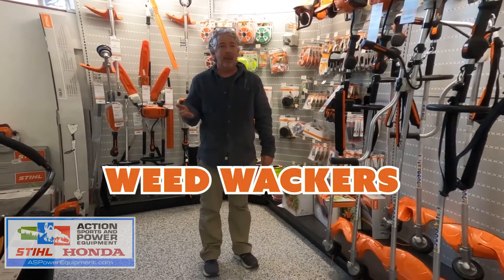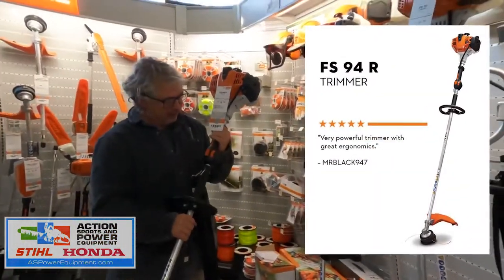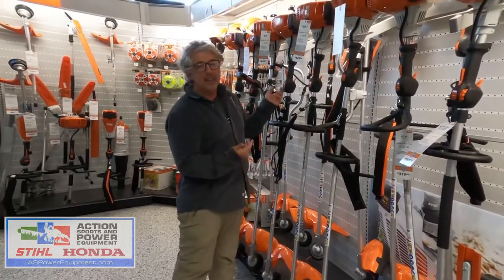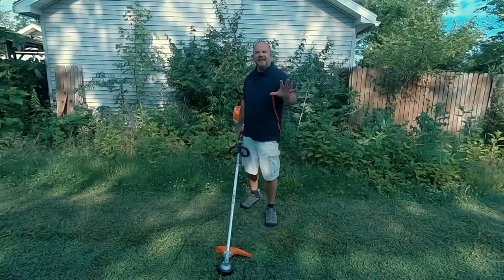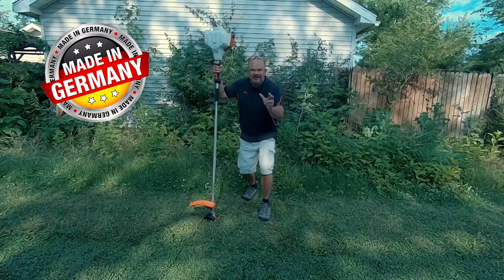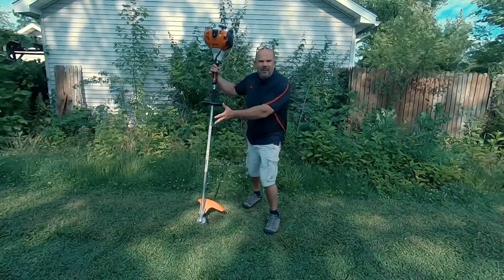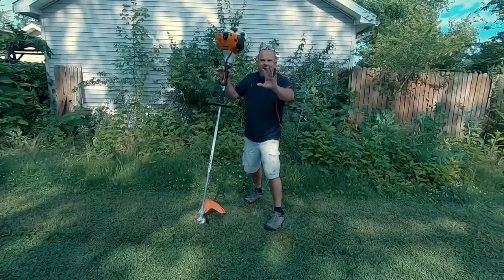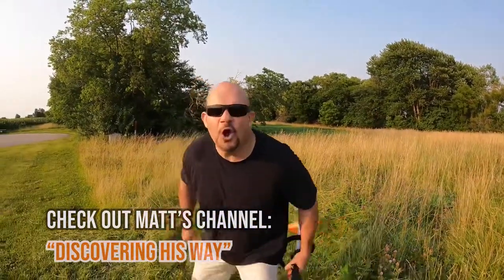Find Your Dream Weed Wacker Today!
Here at Action Sports and Power Equipment we have the greatest selection of STIHL Weed Wackers on the Planet!